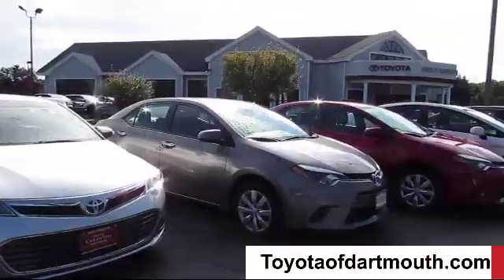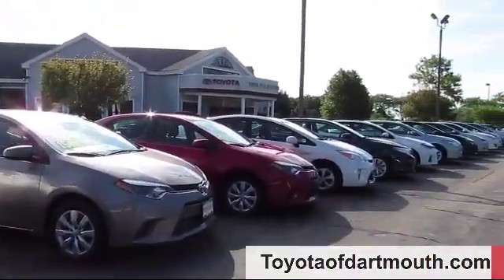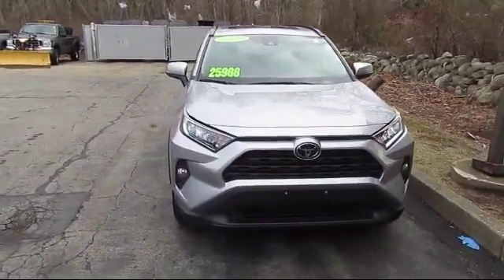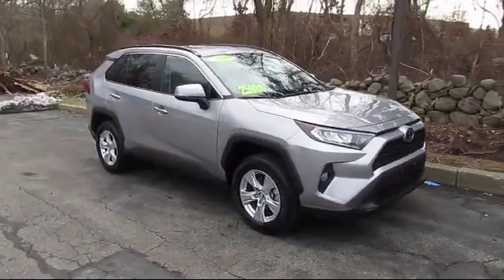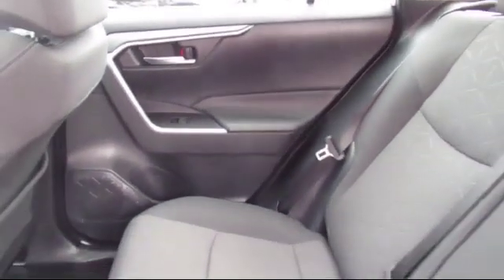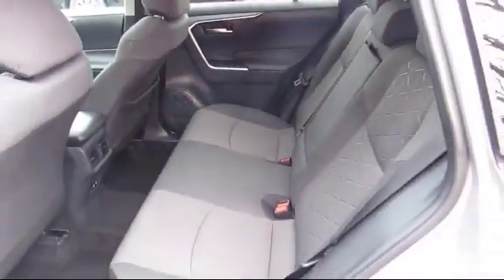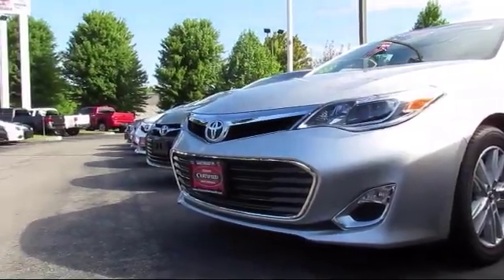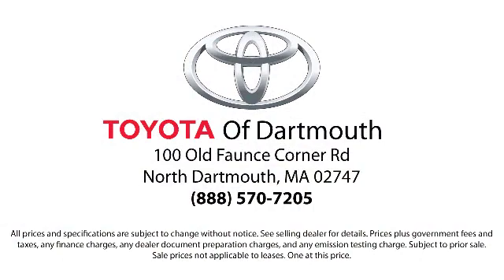2019 Toyota RAV4 XLE Dartmouth New Bedford Fall River Swansea Raynham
2019 Toyota RAV4 XLE Stock Number: P43100 Vin:2T3P1RFV1KC007297.

100 Faunce Corner Mall Road